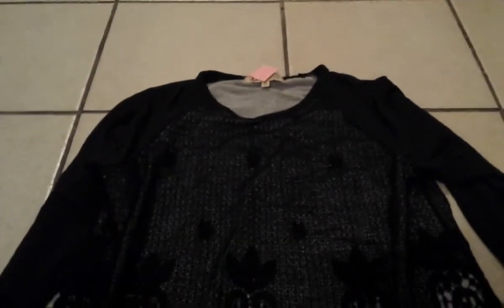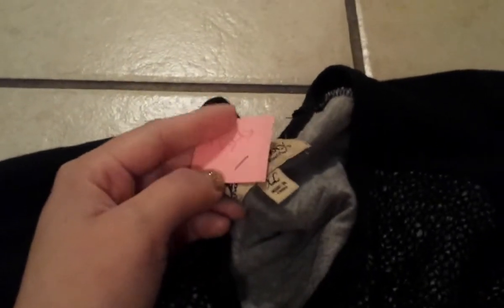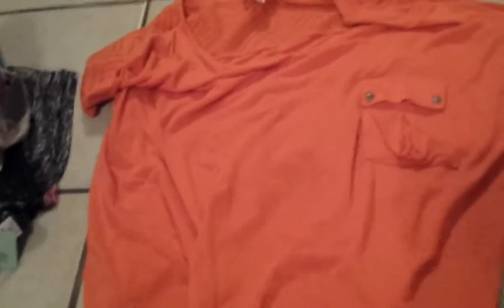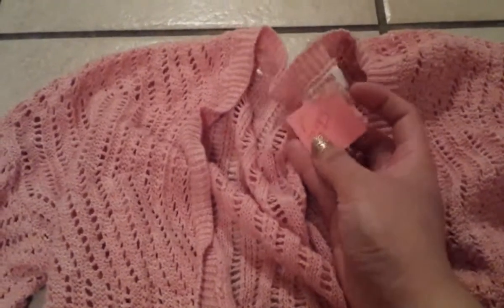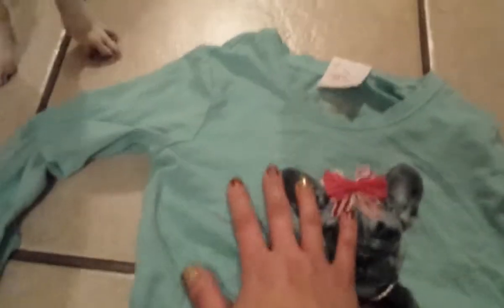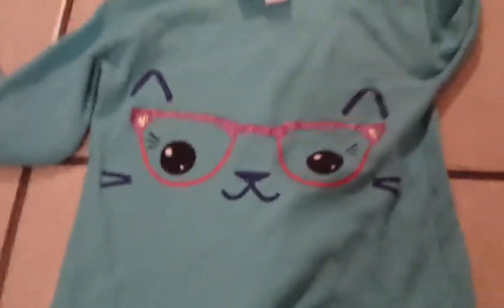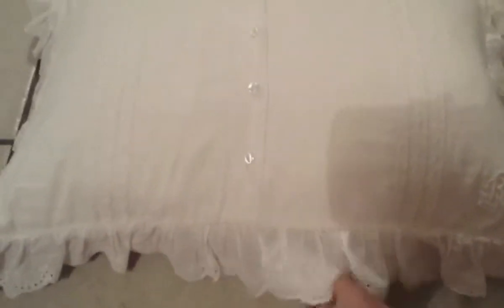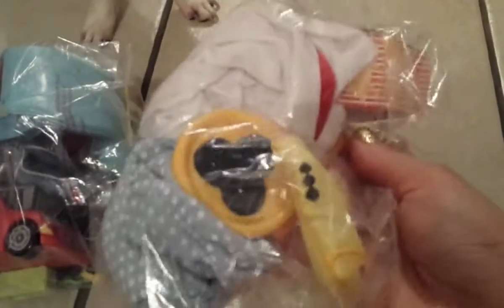Thrift Store Haul + Special Guests!! 😆👭🐶😍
Hi lovelies! 😊 On this video my daughter and I share our finds from the Thrift Store + smooches from our diggity lol! 😘🐶😄 We hope you like and enjoy it!👍X💖X💖 -D 😘